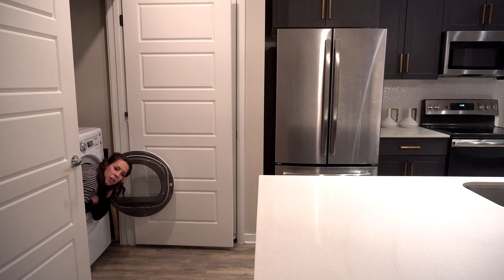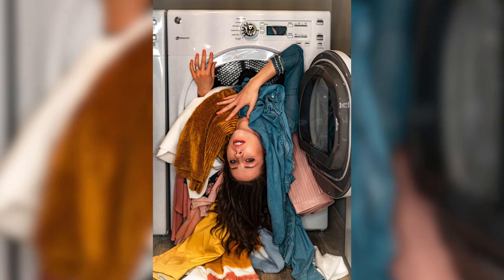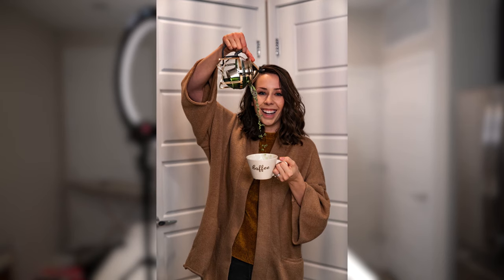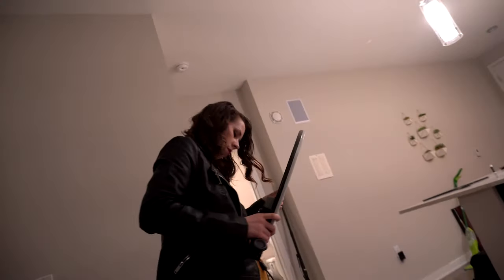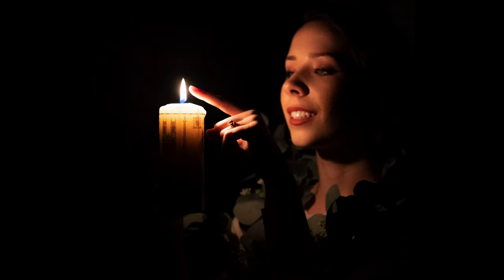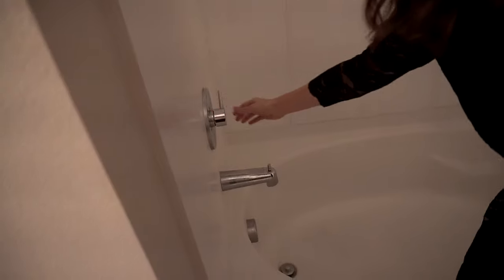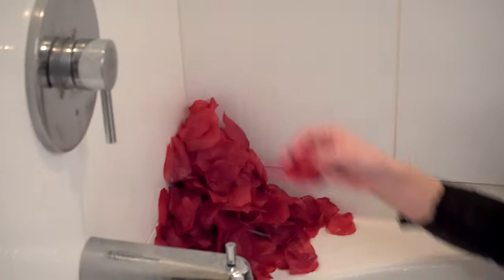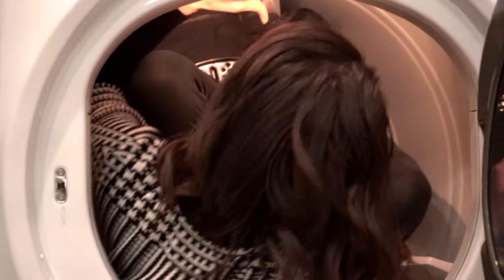At home photoshoot ideas for Instagram | cute + easy tips while quarantined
I know a lot of us are quarantined at home right now, so I wanted to share some cute and easy indoor photoshoot ideas so you can keep up with your Instagram! I know this is not any sort of life saving advice, but I wanted to share some of the ways I’ve been able to be creative so I don’t go crazy while I’m stuck inside all day! I hope you’ll enjoy recreating these indoor photo ideas! Have fun, and please stay safe everyone!